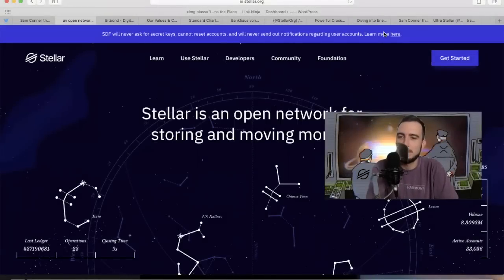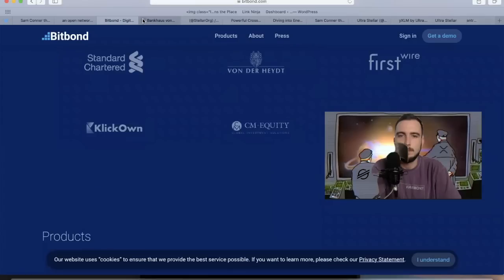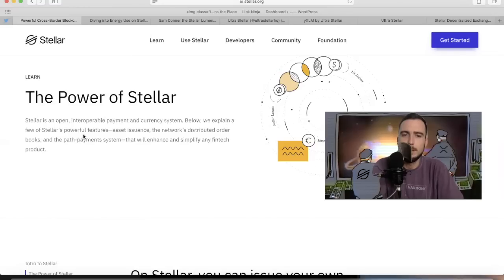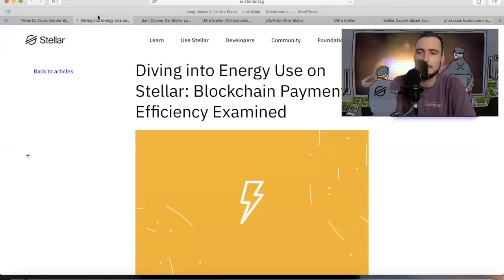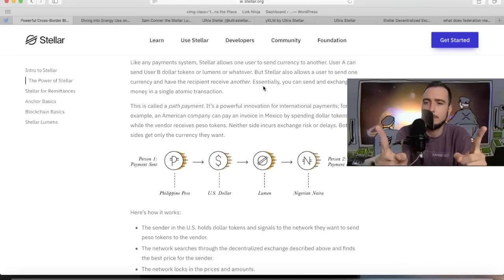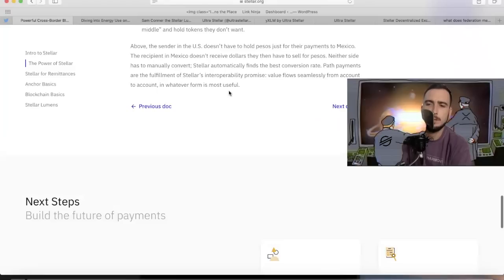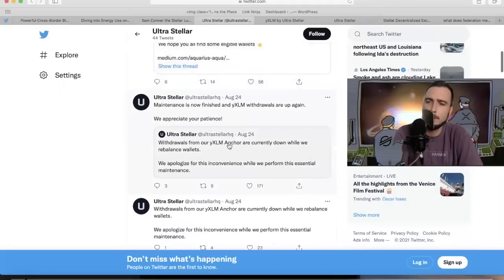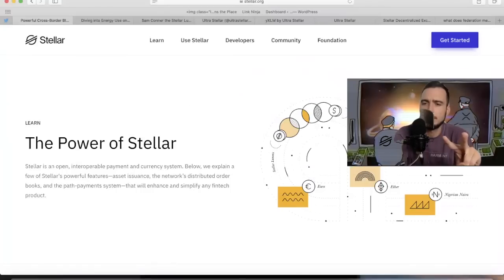The power of Stellar Lumens - Tokenization & Big Banks- yXLM Apy rewards by Ultra Stellar ✨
The XRP & XLM Storm is coming!!!
calm before the storm ⛈⛈⛈

Connect the dots a new financial system is coming & we are preparing now to ride the wave

XRP-
r42cP2C1aHGdsHLbySN854N3oGhBmXcDzW

XLM-
GCVXU5KYGKFCJAORUX77E6J4NA2URHQXIBQUWZXTFIXT4F4HPA2WAAER